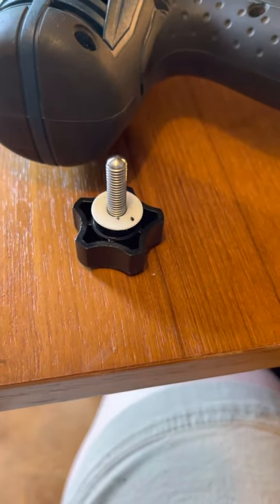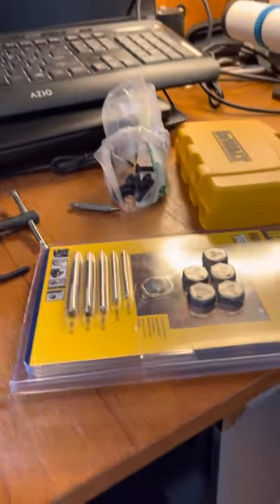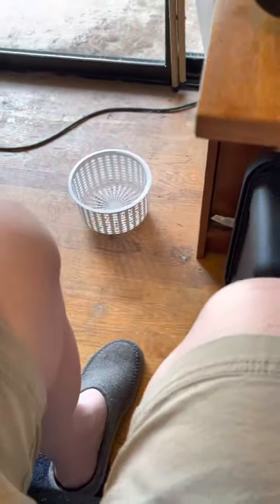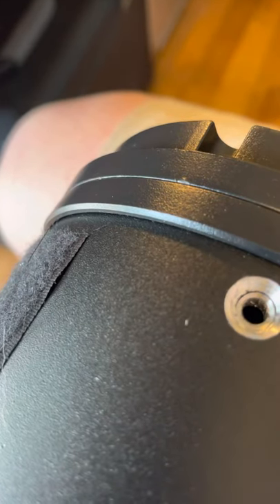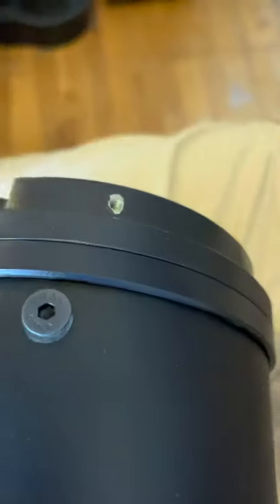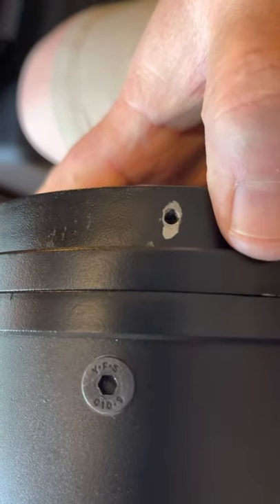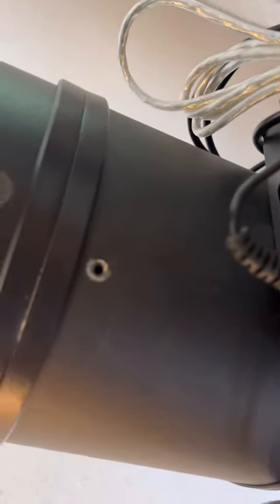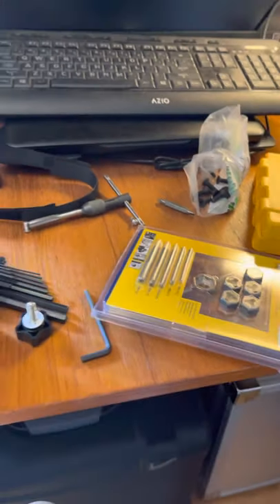Fixing my wobbly iOptron Tri Pier PART 1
Showing you how I fixed my iOptron Tri Pier.  The design is insufficient to keep the mount and scope from wobbling because there is no lock between the adapter plate and the extender tube.  Here’s the easy fix.